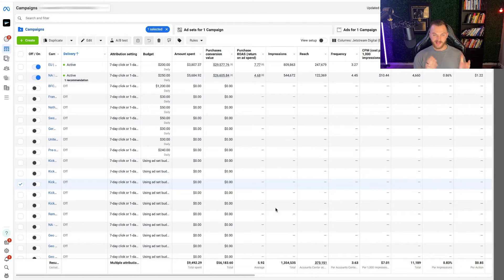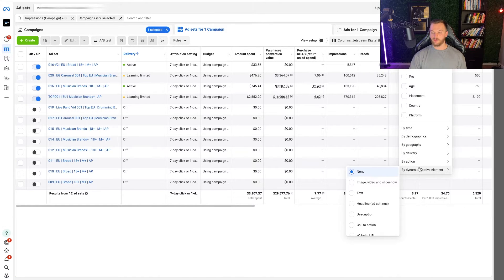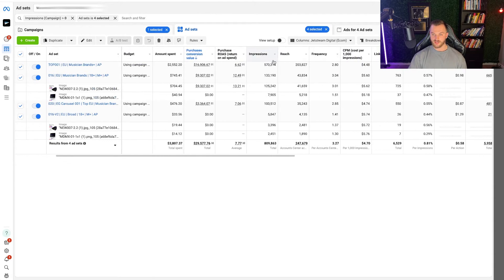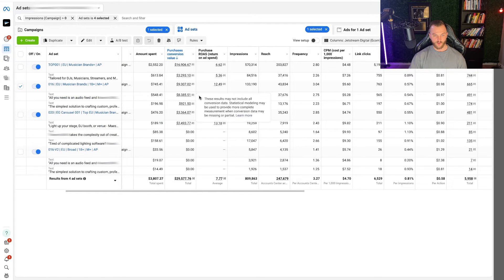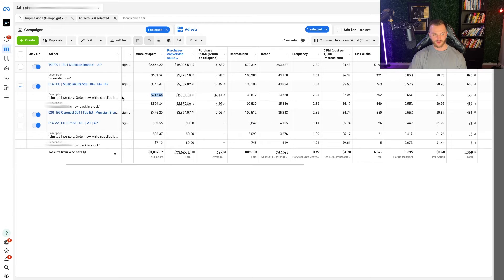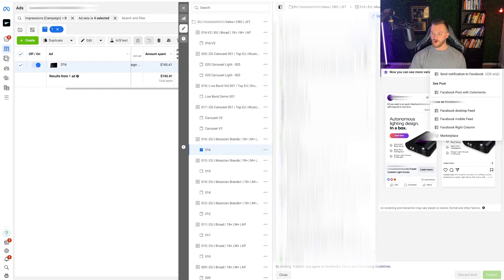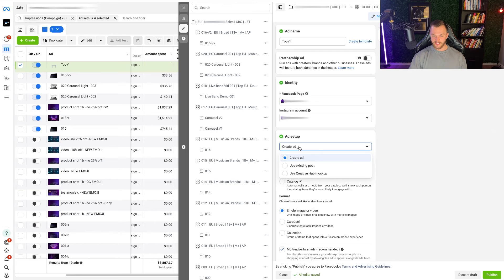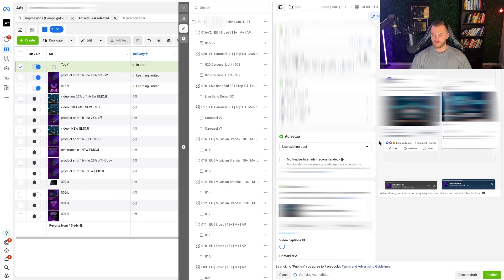How To See Performance Of Facebook Dynamic Ad Creative (Simple Guide)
-  How To See Performance Of Facebook Dynamic Ad Creative

In this video I'll walk you through the process of analyzing the performance of your Facebook Dynamic Ad creative.

Join me as I demonstrate step-by-step how to access and interpret the metrics that matter most for evaluating the effectiveness of your dynamic ads. Learn how to optimize your creative elements to maximize engagement, conversions, and overall campaign success.

If you're ready to take your Facebook advertising to the next level, this video is a must-watch!

0:00 Intro
1:19 Practical implementation
9:49 Outro